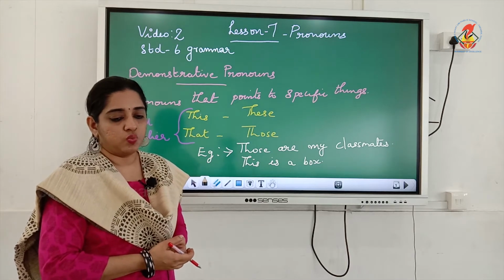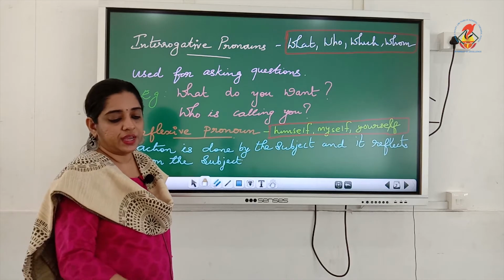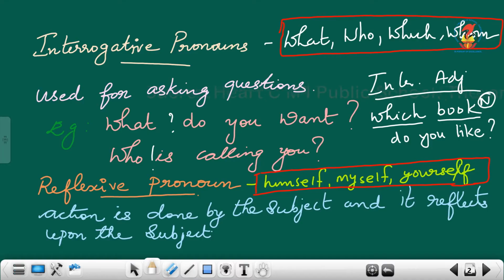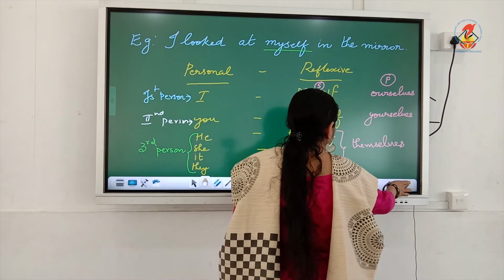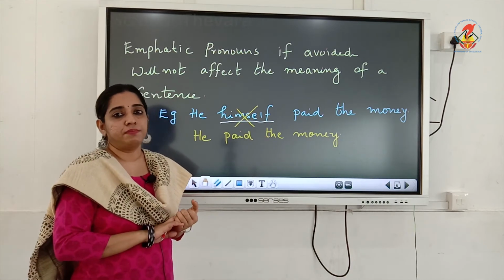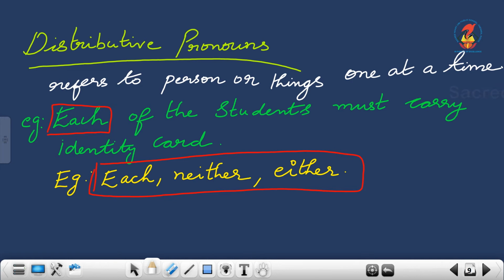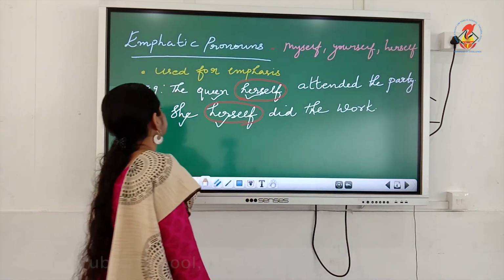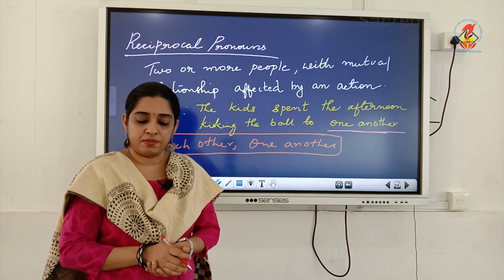Eng06 Grammar Chest Chapter 07 Personal Pronouns Video 02 Personal pronouns number,gender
Eng06 - Grammar - Chapter 07 - Pronouns -personal pronouns-number,gender and case - Video 02